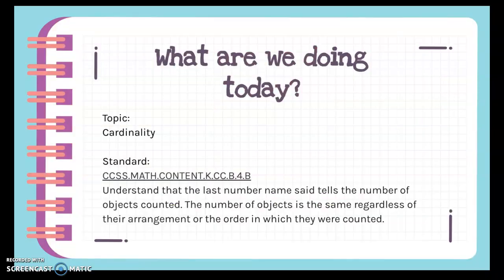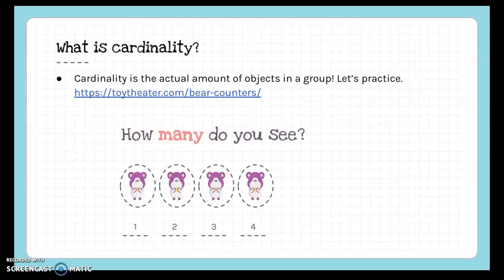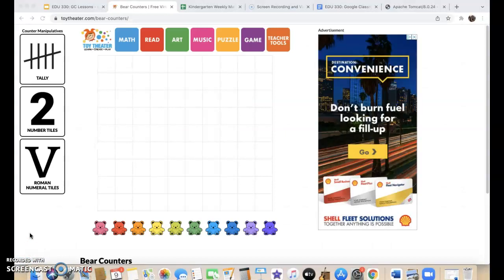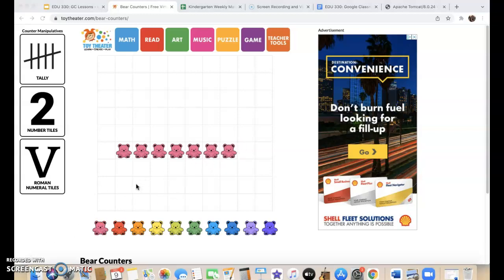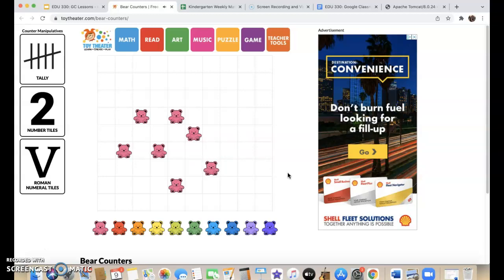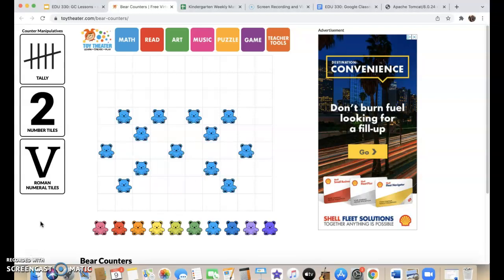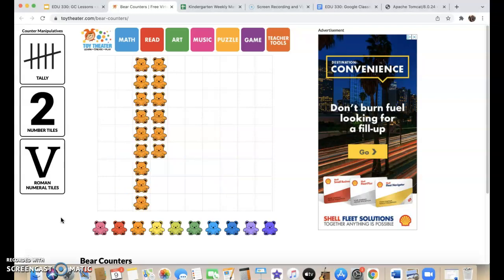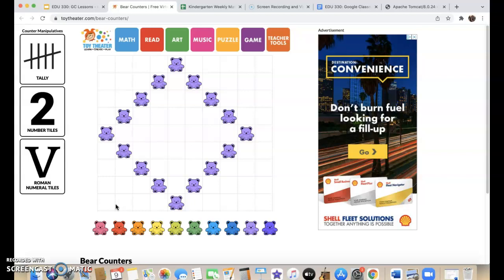Google Classroom: How to Count with Cardinality